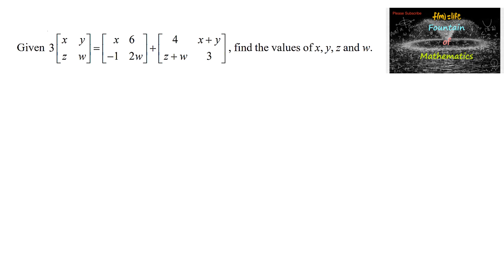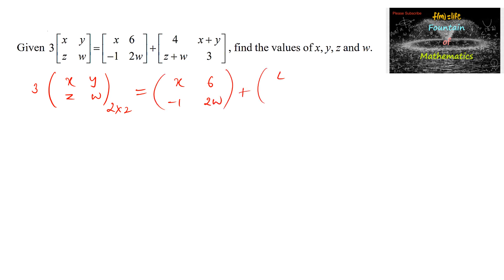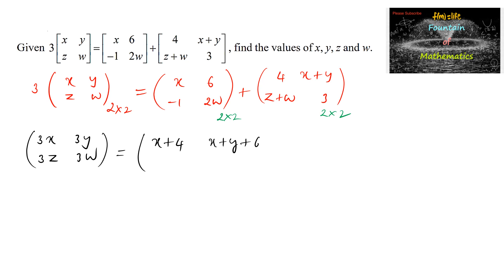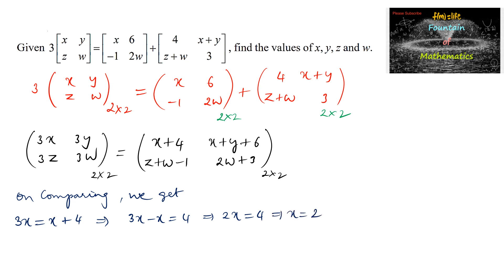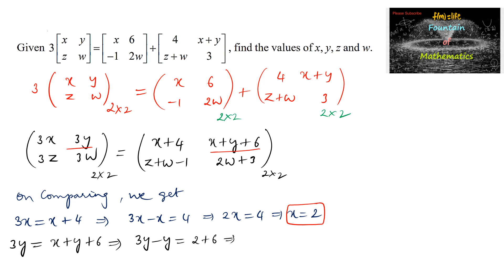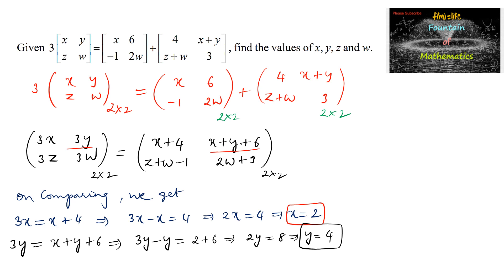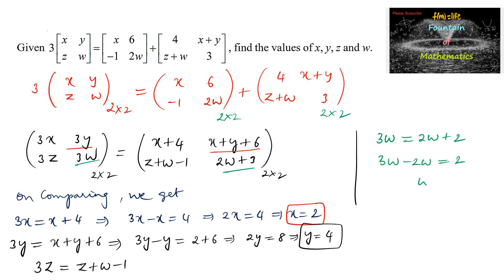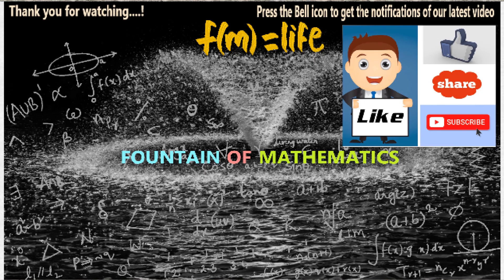Given 3 [x y z w]=[x 6 -1 2w]+[4 x+y z+w 3], find the values of x,y,z&w |NCERT|CBSE|12|Matrices|2023